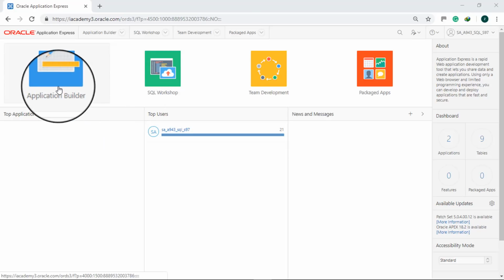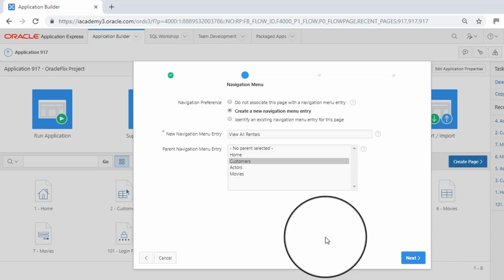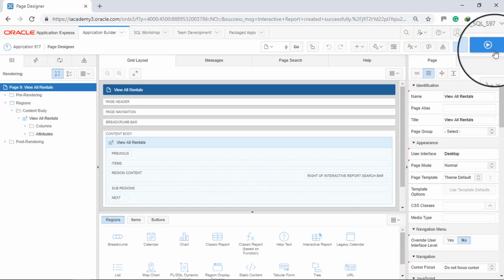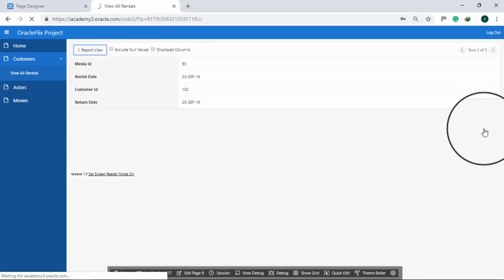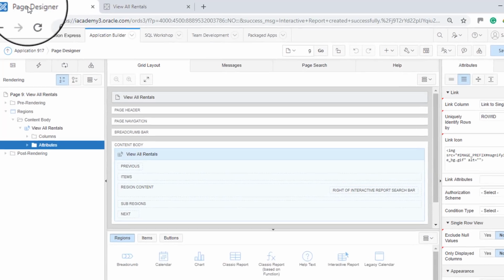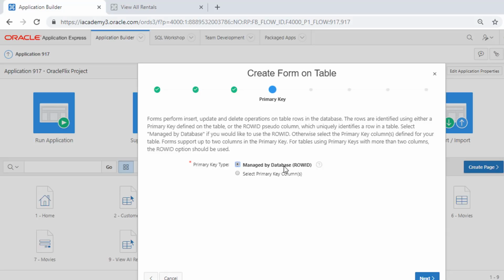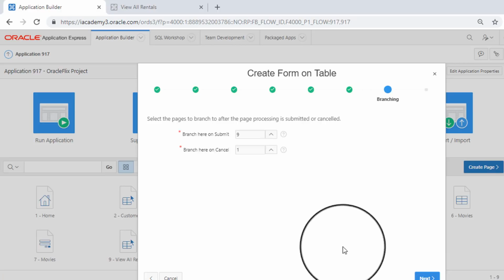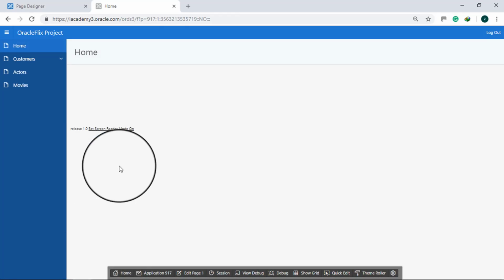Oracle APEX Tutorial 09 - Add More Pages to OracleFlix Project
Hi! I’m Abdulrhman Uthman, a student of King Faisal University in Saudi Arabia. This series is intended for the practical class of Database Concepts students in our university, but anyone who wants to learn database, SQL or Structured Query Language and use Oracle’s APEX are welcome aboard.
In this video we will Add More Pages to OracleFlix Project. This lesson is related to Lessons 7 and 8, so make sure you finished them before doing this
I would like to acknowledge the following people for their support:
Mr. Mohammed Tawfiq,
my sister, Ms. Reem Uthman, and
my brother, Anas Uthman for editing the video.